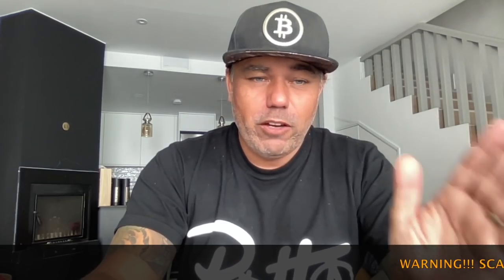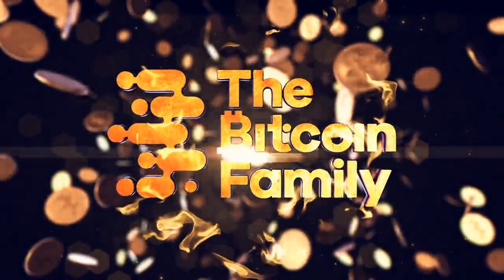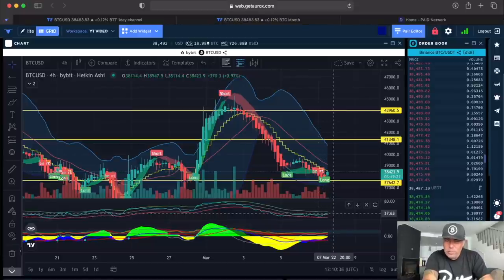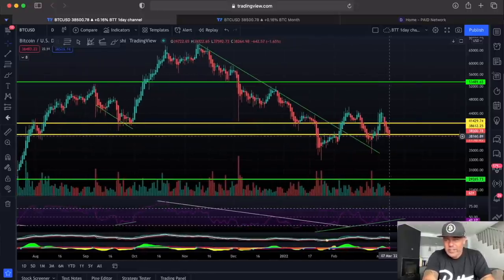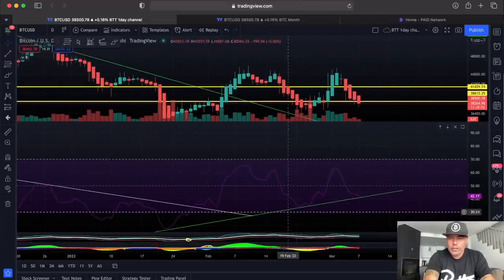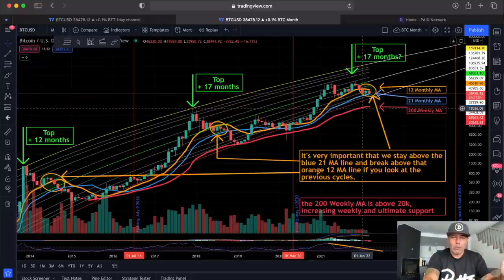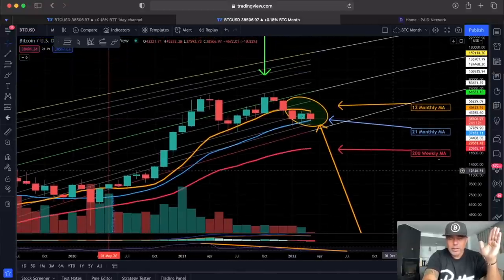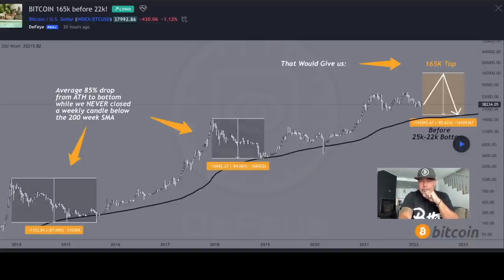DOUBT!! BITCOIN BULL VS BEAR AND SHORT TERM CHARTS!